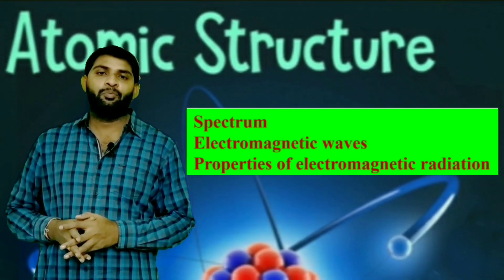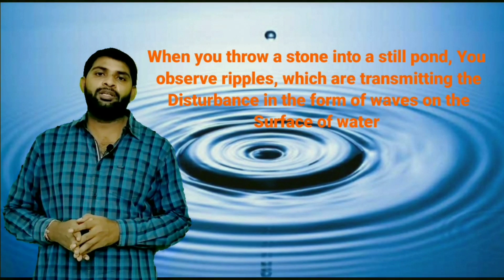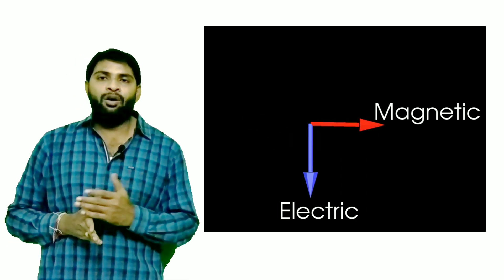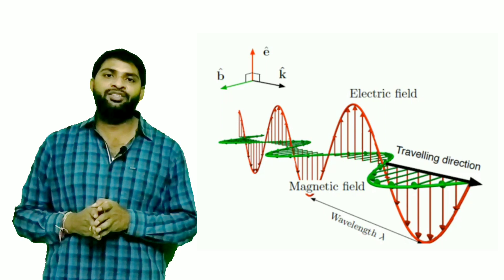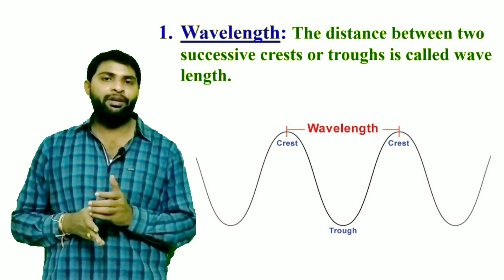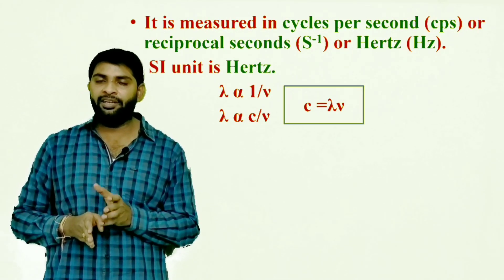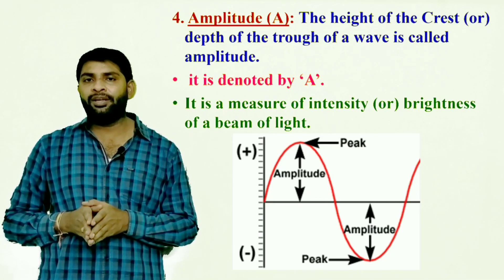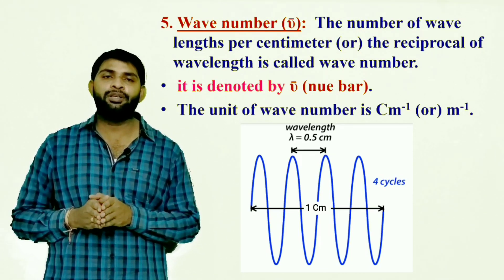10 th Class / Physics / Atomic Structure Part - 1 // Mahabubabad Education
By Narendrababu TSMA MABD